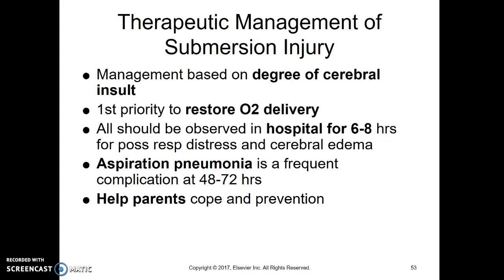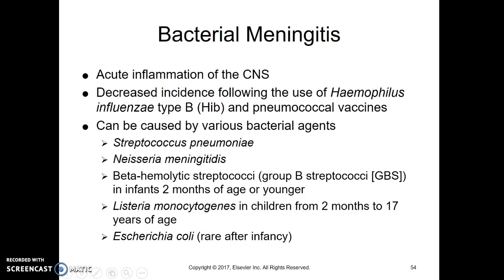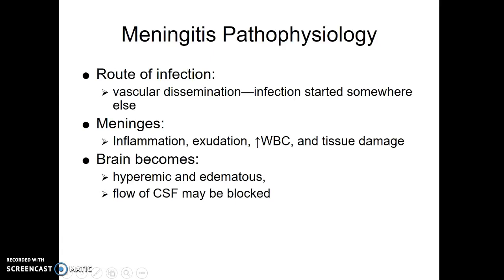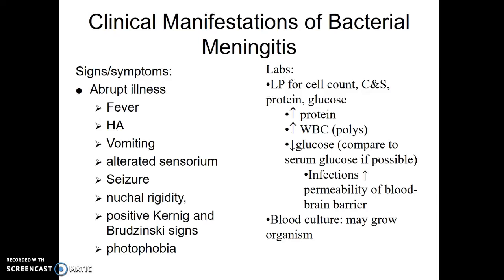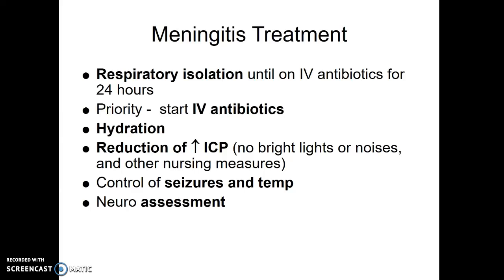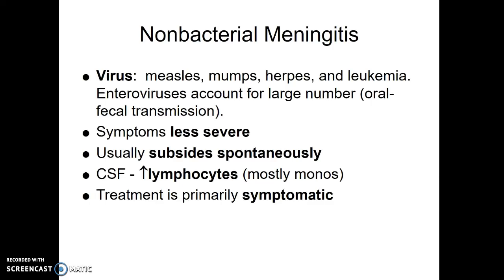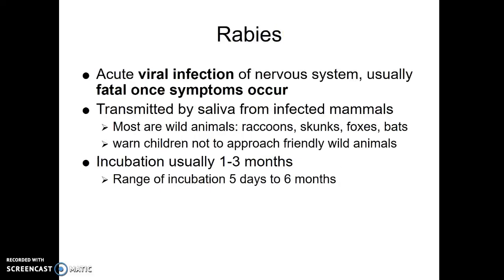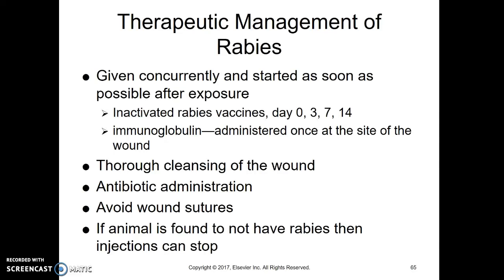chapter 27 part 4